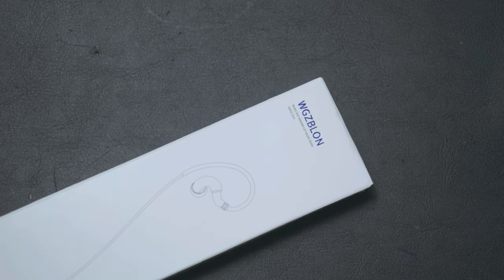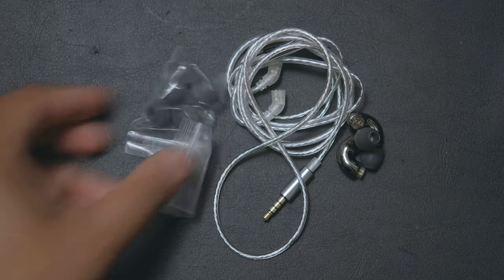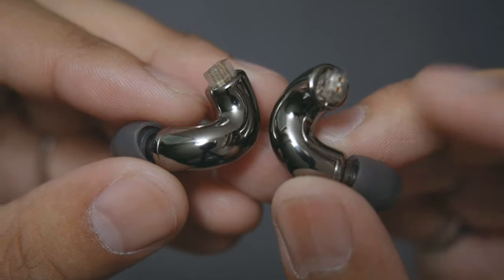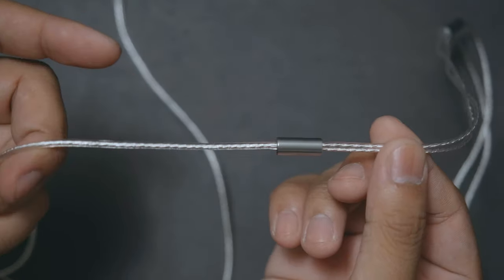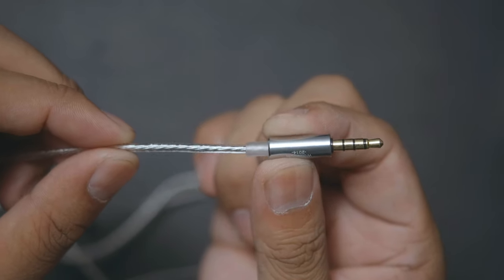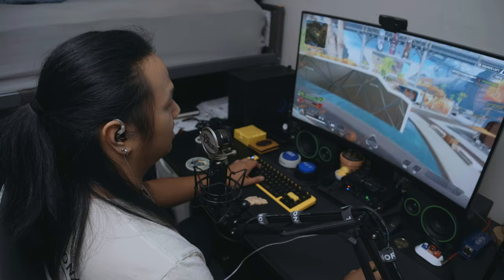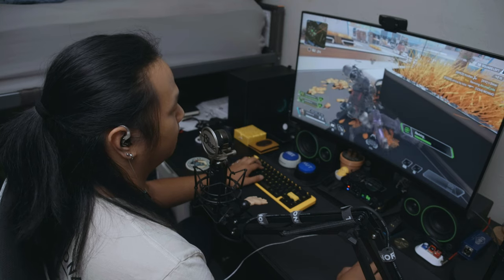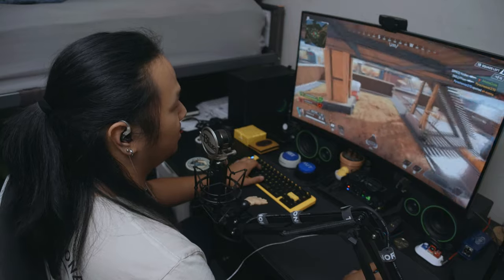Blon BL-Mini for Gaming - My Favorite Macaroni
Buy Below!